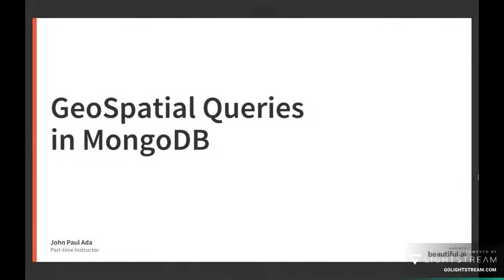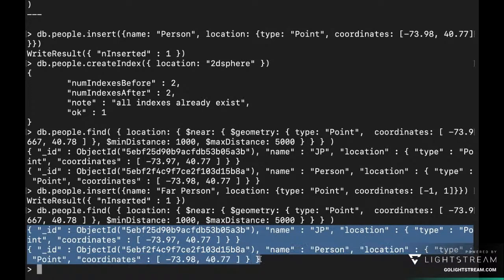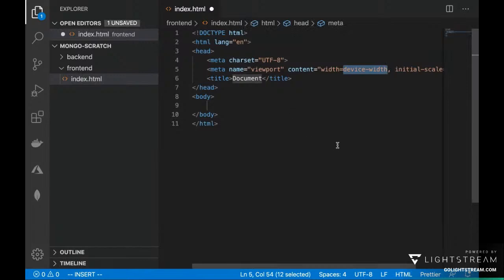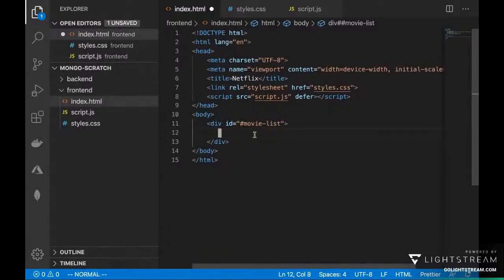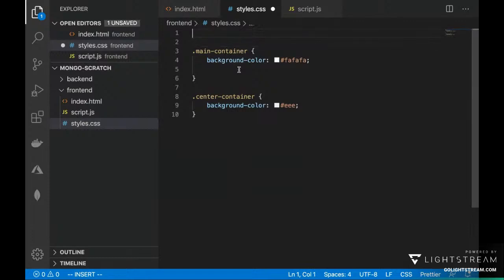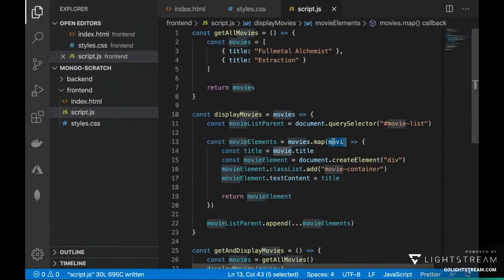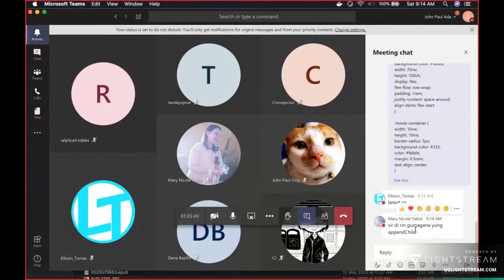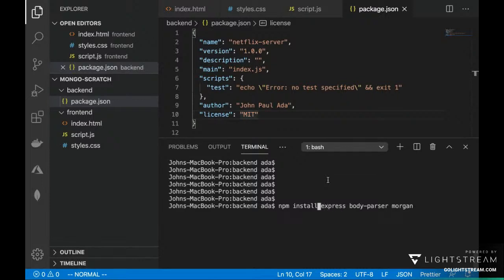Advanced Database - May 16